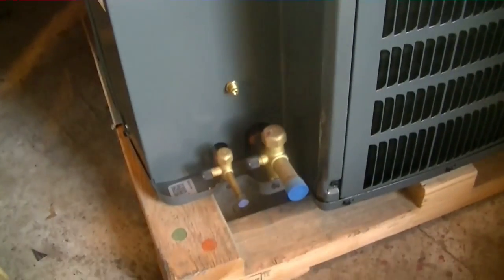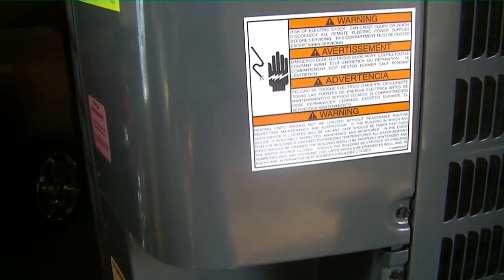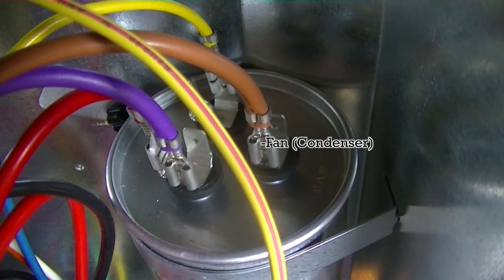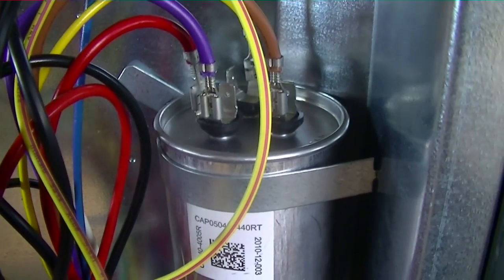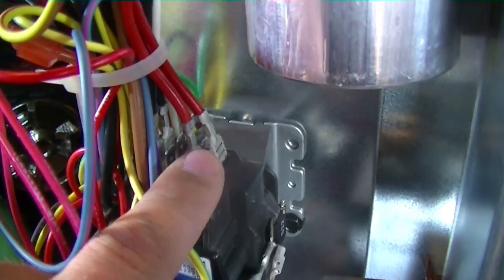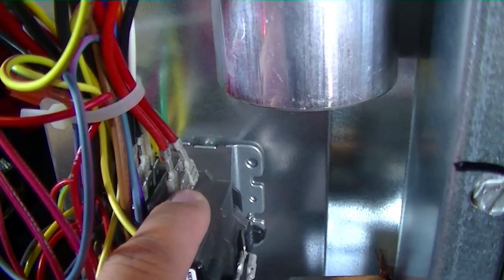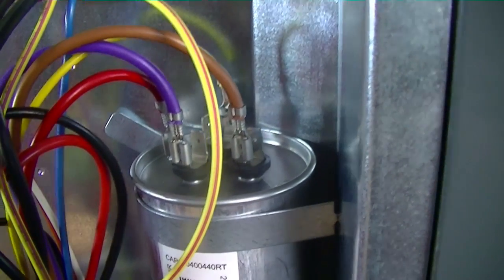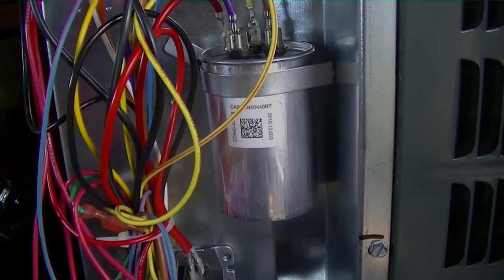HVAC Training | Dual Run Capacitor Wiring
HVAC Shop Talk podcast represents the blue collar boys and girls in the skilled trades, especially HVAC. In this video, Zack Psioda explains how many dual run capacitors are wired in heat pump and air conditioner systems.